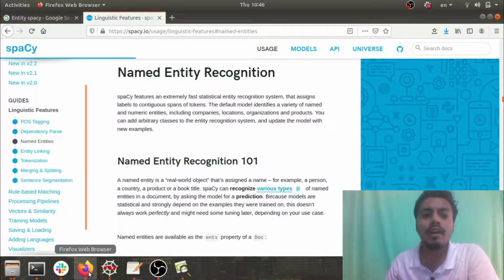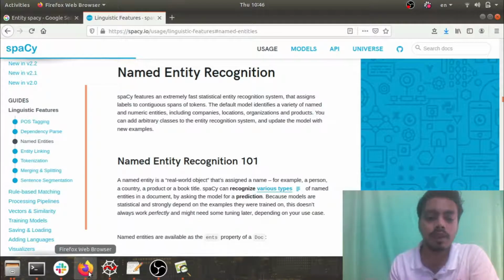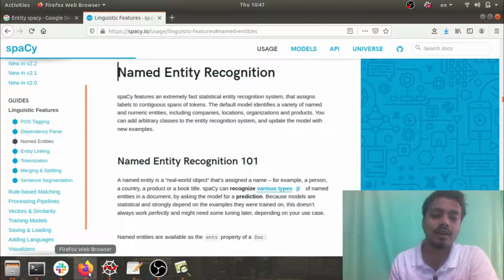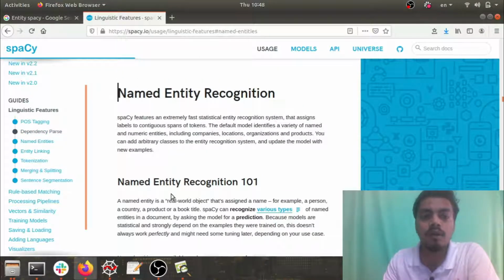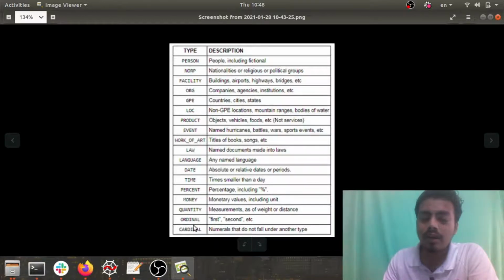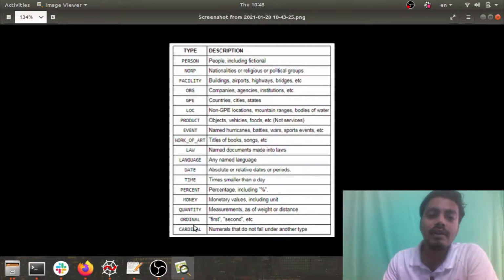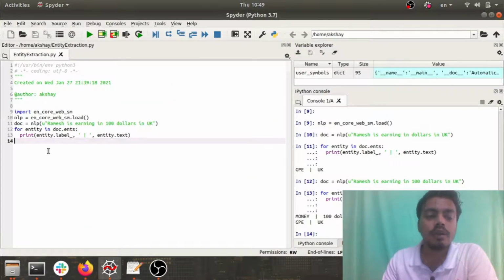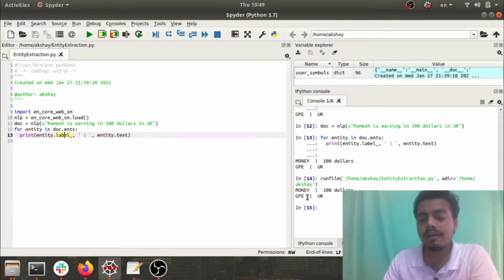Named Entity Recognition using python